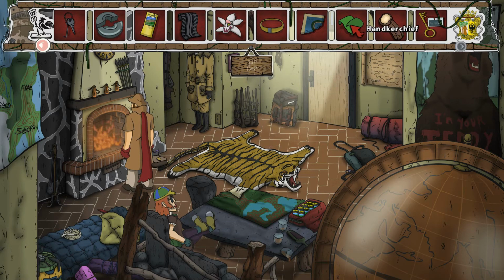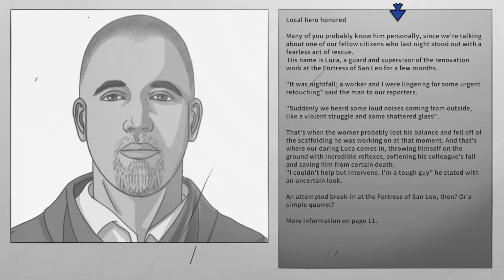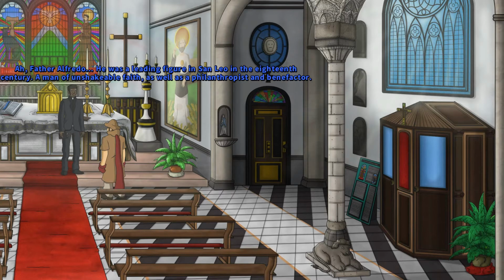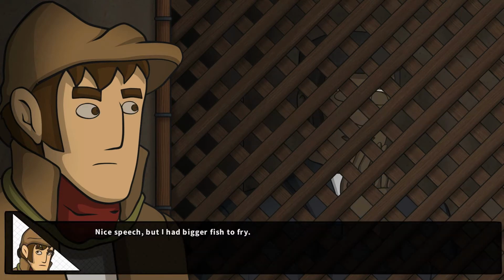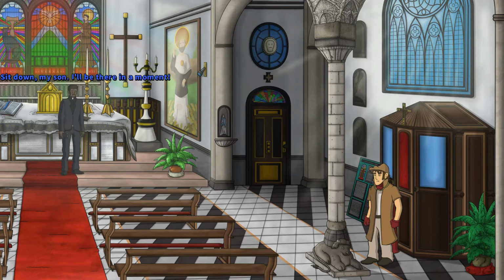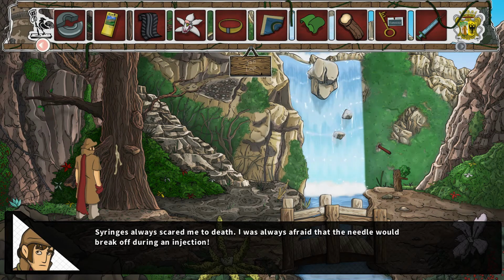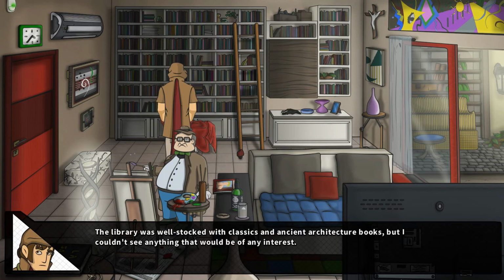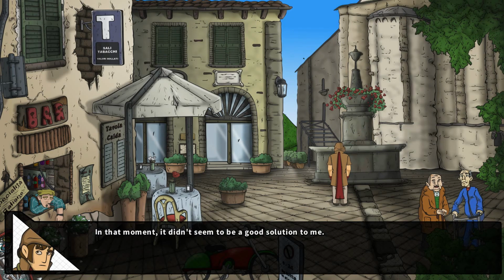Let's Play The Hand of Glory (Part 2) - Confessional Violence - Episode 10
In Episode 10 of Let's Play The Hand Of Glory (Part 2) we attempt to knock out a priest in the confessional booth. Plus liquorice.

Youtuber? Get Tubebuddy!